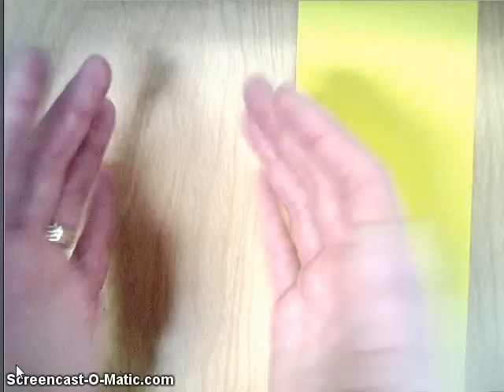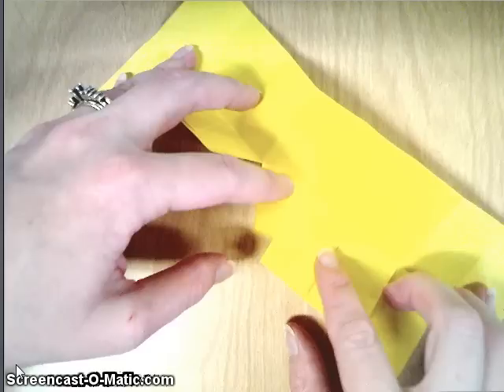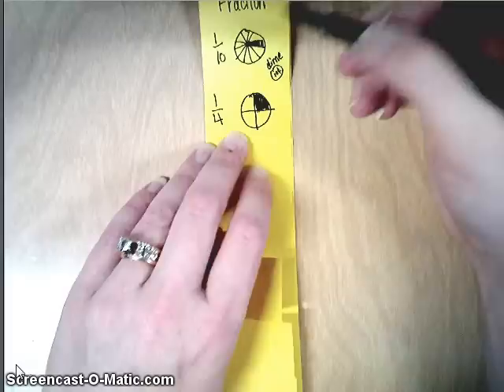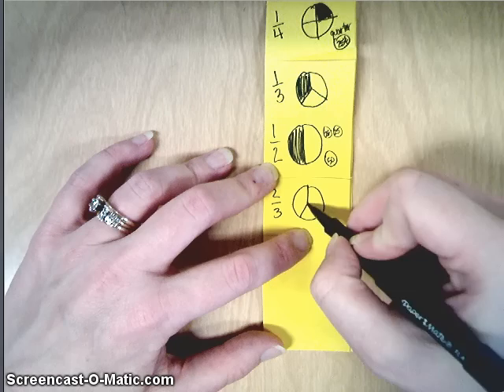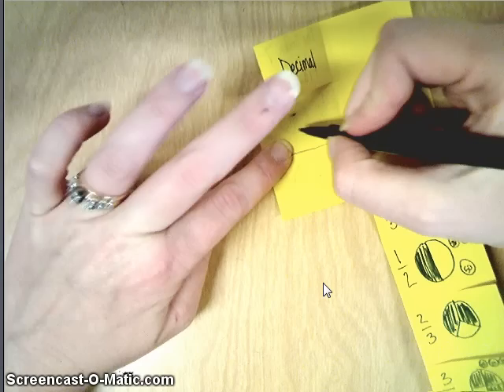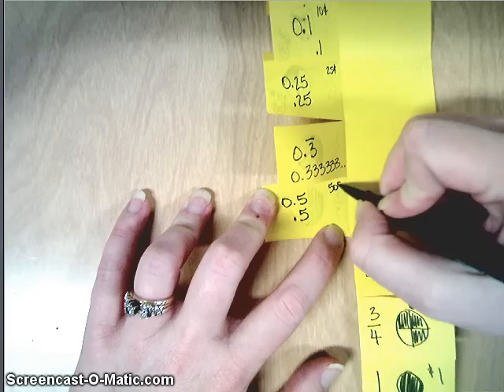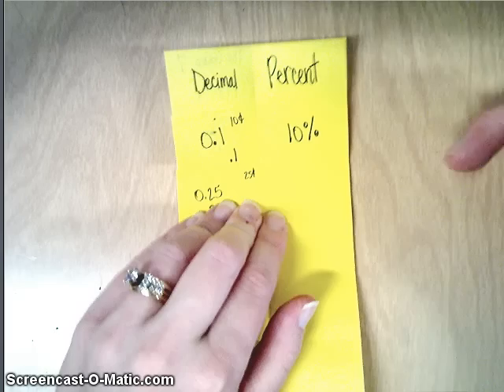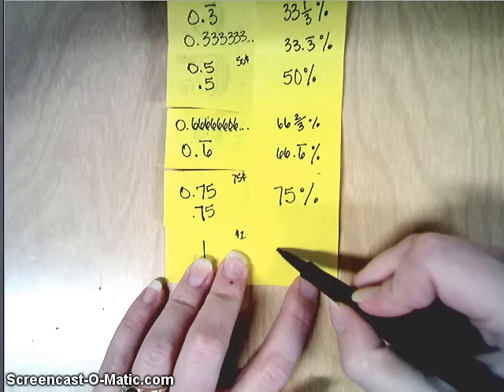Golden 7- Fraction, Decimal, Percent